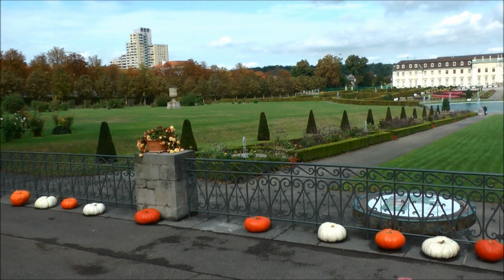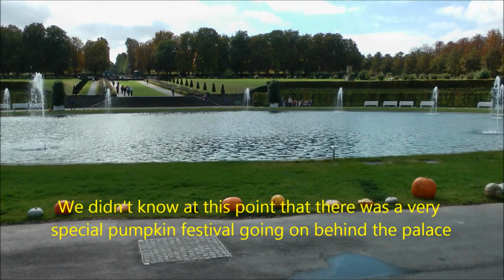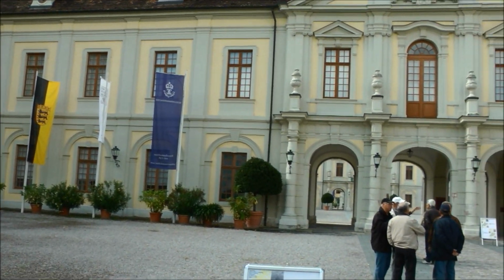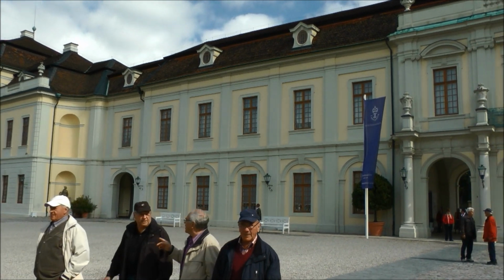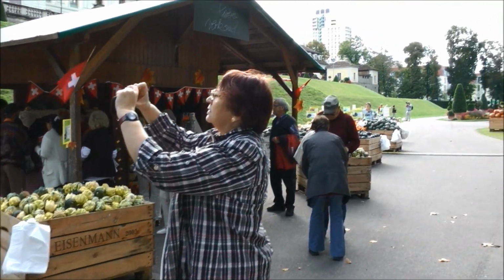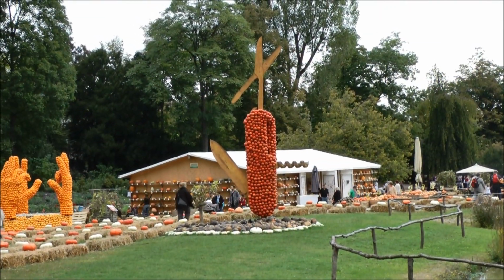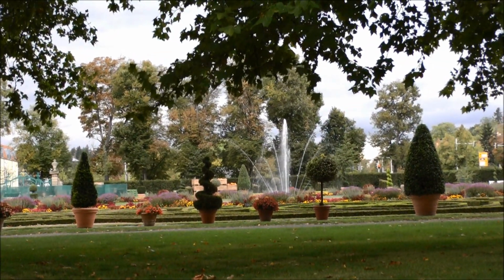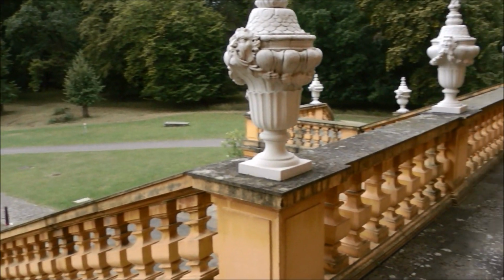Visiting Ludwigsburg Palace (Schloss Ludwigsburg) & Unique Pumpkin Festival - Ludwigsburg, Germany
When I returned for a visit to an old beloved childhood place, The Ludwigsburg Palace (Schloss Ludwigsburg), in Ludwigsburg, Germany, we were pleasantly surprised to see a special event taking place on the grounds: The World's Largest Pumpkin Festival, featuring all sorts of sculptures created out of pumpkins in the shapes of people, animals and unique items of all kind.
If you are interested in seeing still photos that we took, check them out on Flickr @